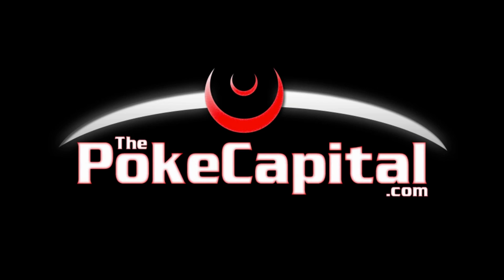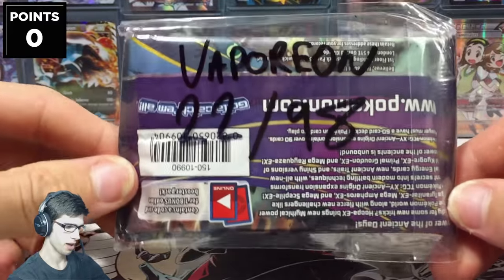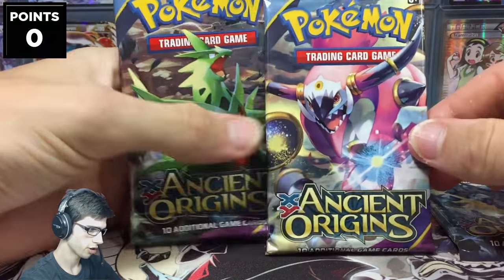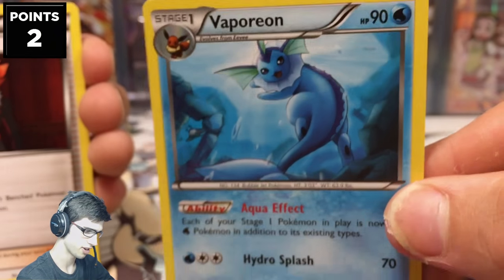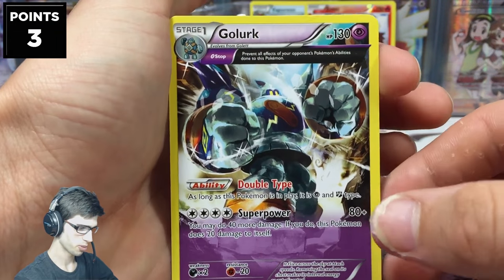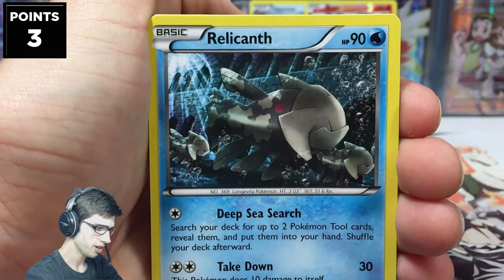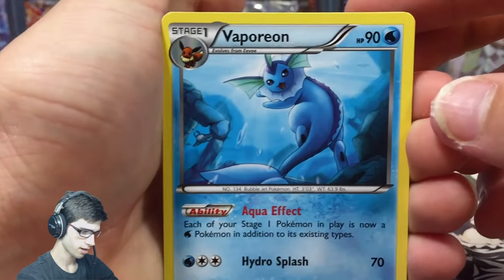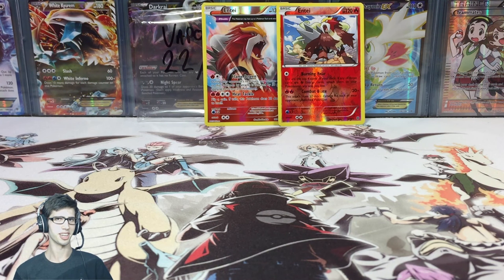MLPB Season 2 Week 2: Ecruteak Enteis Vs. Muncie Mudkips - XY7 Ancient Origins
What's crackin' Youtubers & MLPB fans! Welcome to Week #2 of the MLPB Season 2! This week I will be facing off against Cloudedd and the Muncie Mudkips with 3 packs of Ancient Origins! Only expecting the finest of pulls in today's video! Hoping to come out of top this week!

★ Mega X Teams ★

★ Mega Y Teams ★

★ Primal Omega Teams ★

★ Primal Alpha Teams ★

★ Convenient Information ★